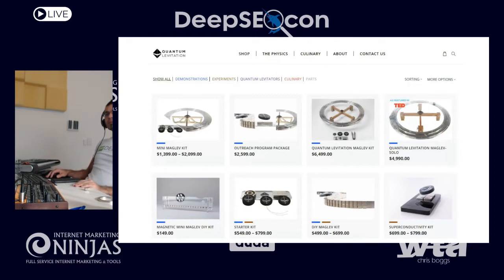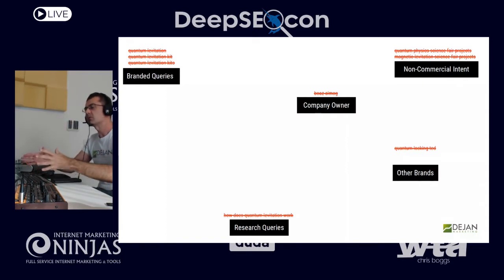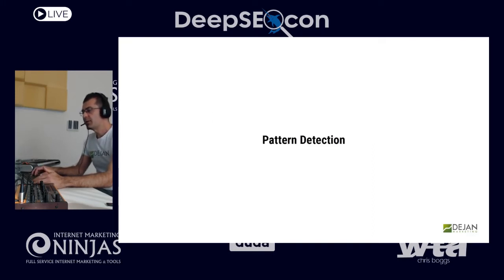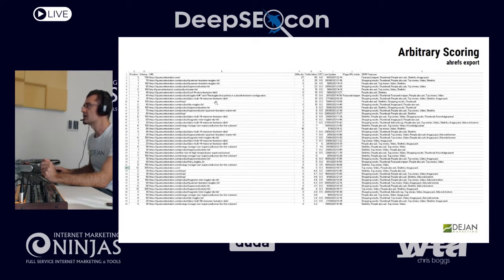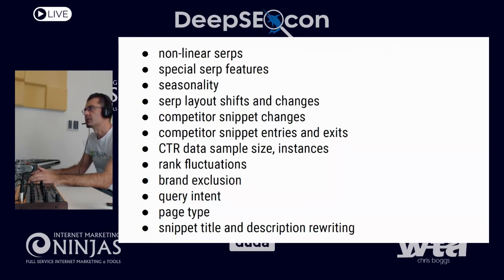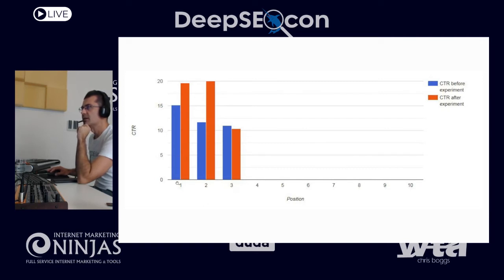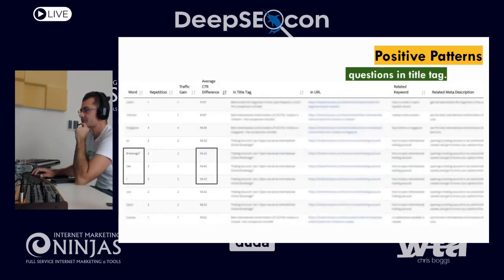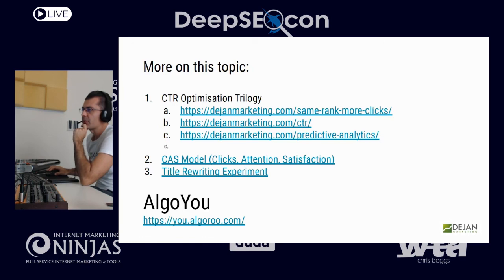Deep SEO Con 2021 : Dan Petrovic : Click Thru Rate Optimization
Dan Petrovic takes us through the ecommerce journey and how he uses data, a lot of data, to improve click thru rates and conversions.

Learn more about Deep SEO Con and our upcoming events